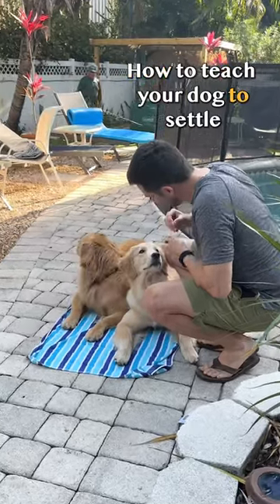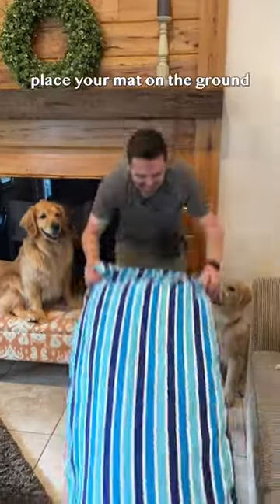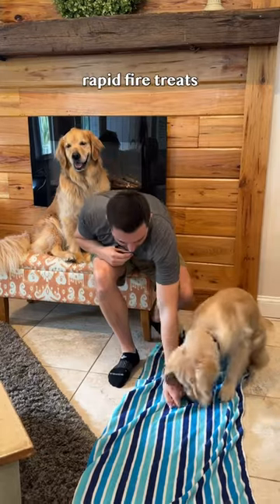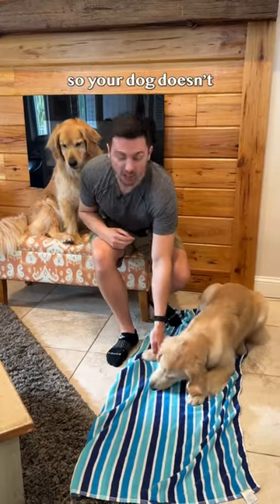Teach your dog to settle calmly on a mat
Having your dog go to their mat, and stay there, is a life skill every dog should learn!

⭐️ SAVE THIS POST for future reference

Using a settle mat is a versatile foundational skill that can promote calmness and teach your dog alternatives to jumping, barking, counter-surfing, and many other undesired behaviors.

Step 1: Place a mat on the ground. Any type such as a towel, yoga mat, or door mat will work.

Step 2: Rapid fire treats one at a time to the same spot on the mat. Deliver so quickly that your dog has no time to bring their head up to look around between treats.

Step 3: As your dog begins to settle, reduce the rate of treats.

Step 4: To end the exercise, say your dog's release word, toss a treat off the mat and pick up the mat.

Take it to the next level
Increase distractions and use a higher-value treat. Try this at the vet’s office, at a park, waiting for an obedience class to start, while guests come into the house, or while watching TV.

Pro Tip
To make it easier for your dog to settle for extended periods, give them a long-term chew while on the mat, such as a Bow Wow Buddy and a bully stick. @bowwowlabs

Troubleshooting
If your dog gets up between treats, check you are treating fast enough and to the same spot on the mat each time.

Ensure you use a high-value treat if trying mat work in a new area with many distractions.